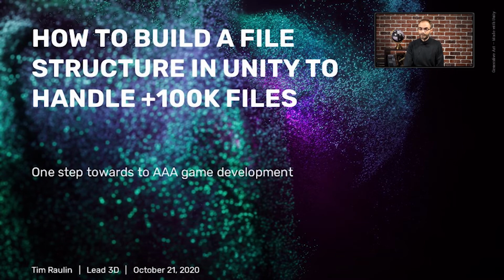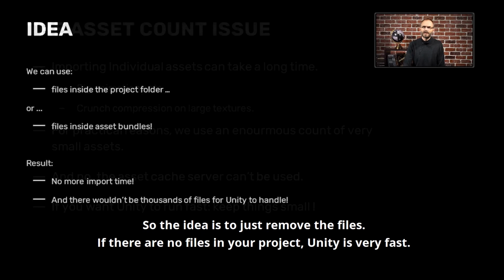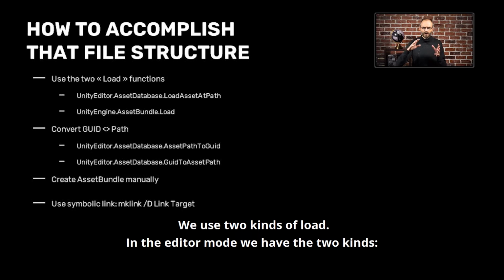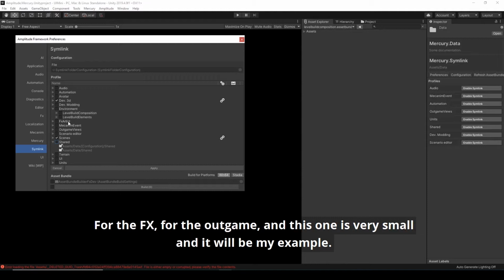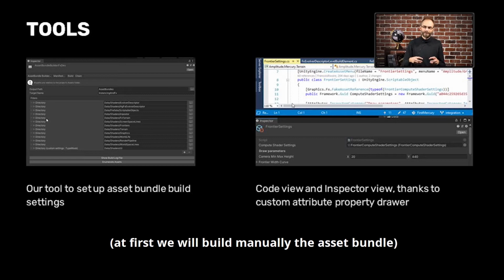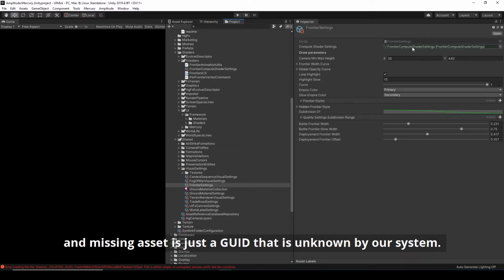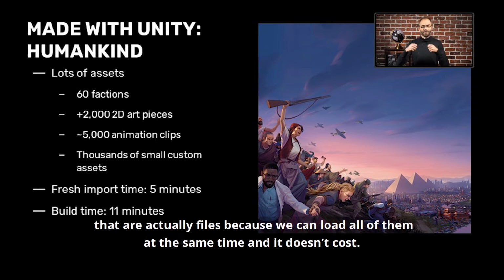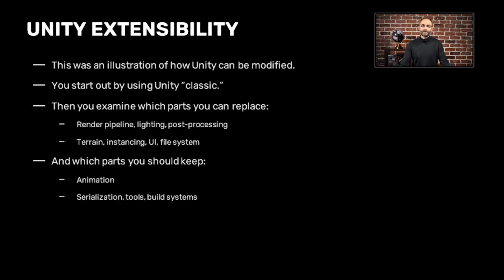Humankind [Stadia/PC] How Humankind Achieves High Frame Rates and Low Build Times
Humankind is a historical turn-based strategy where you'll be leading your people from the Neolithic era to the modern age, combining cultures as you progress through the eras to create your own unique civilization.

Creating Humankind posed unique challenges; how can a development team keep things running fast while managing the assets required to build an entire empire? In this talk, Tim Raulin explains how Unity’s extensibility allowed Amplitude to manage more than 100,000 individual game assets while keeping build times down and frame rates high.

Humankind will release for PC/Mac and Google Stadia in April 2021.